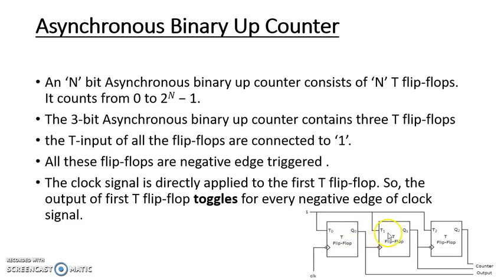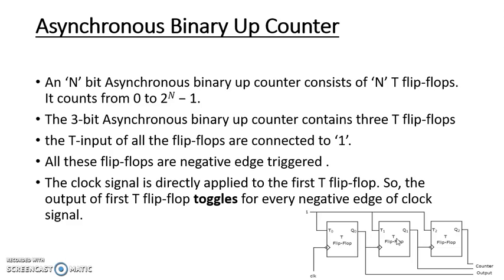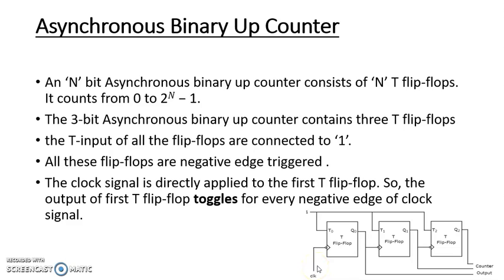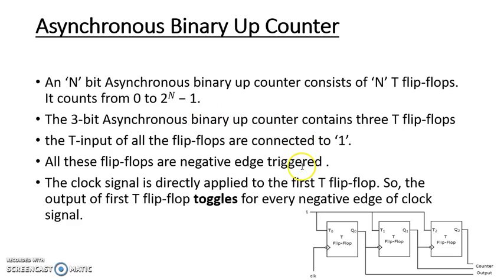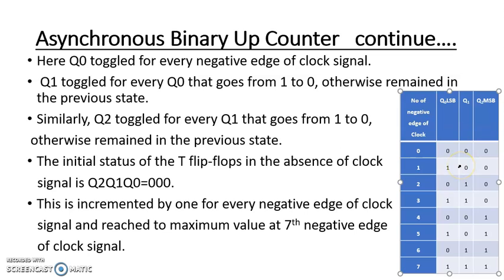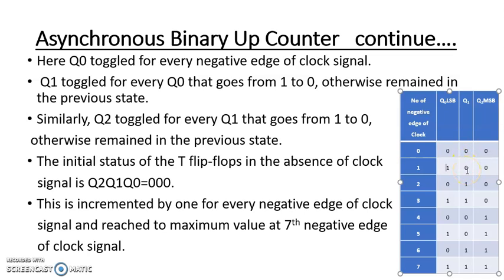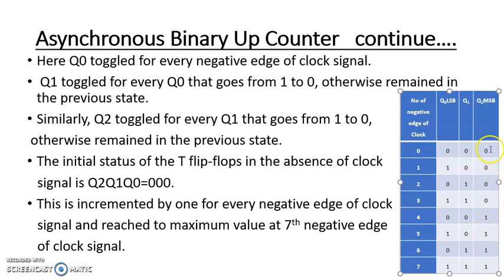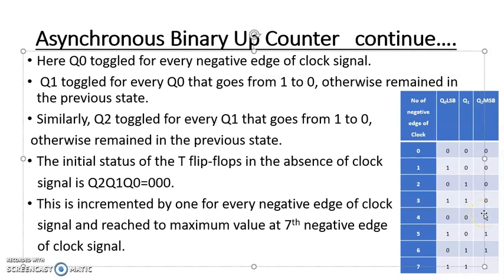asynchronous up counter(DIGITAL ELECTRONICS)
Saira banu's class for II EEE